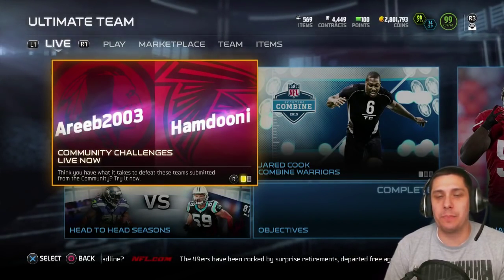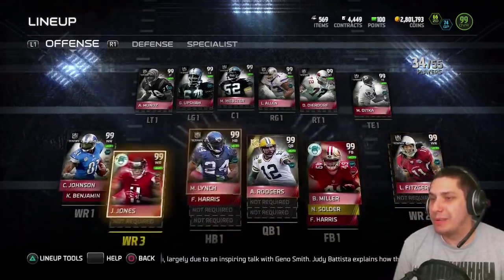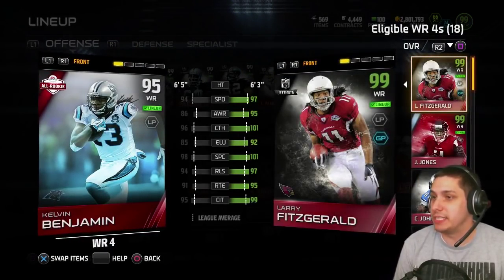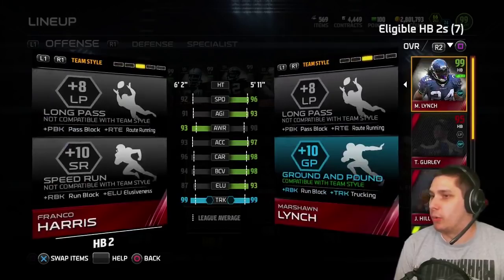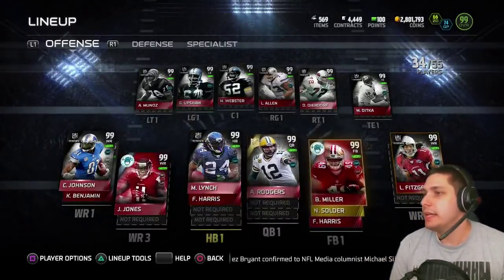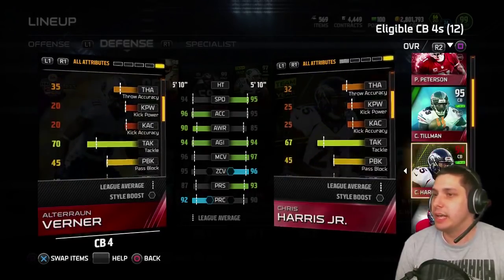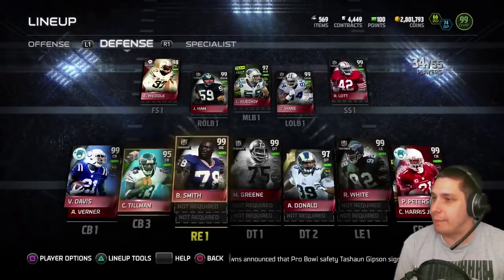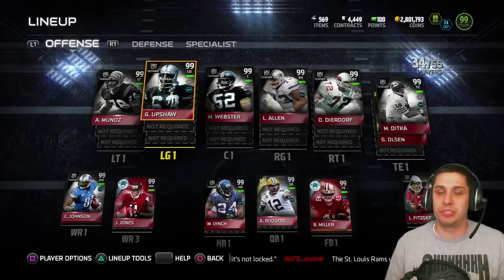LINEUP UPDATE - 99 OVR Madden Ultimate Team! NEW EPIC QB, WR!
Madden 15 Ultimate Team Lineup Update including Golden Tickets, Positional Heroes and Ultimate Legends!